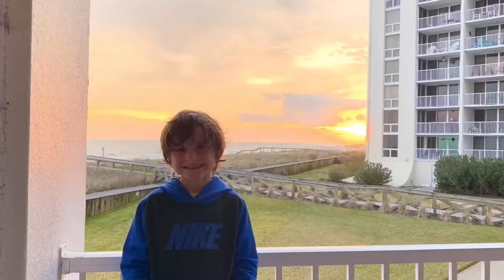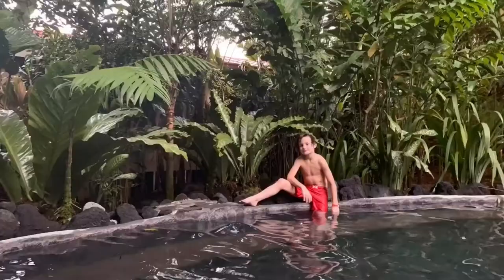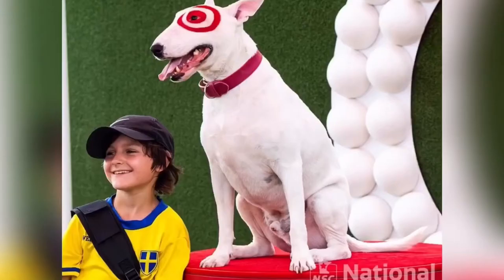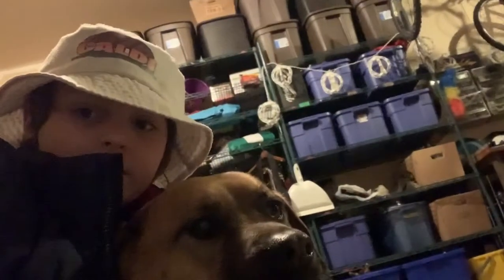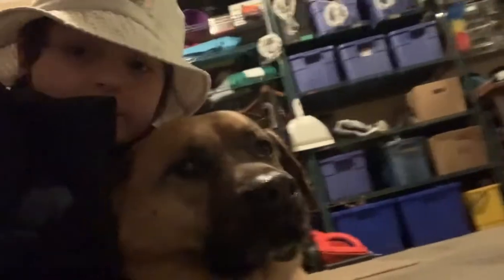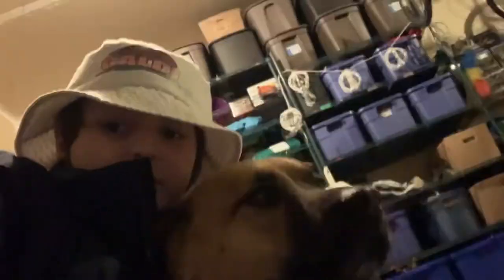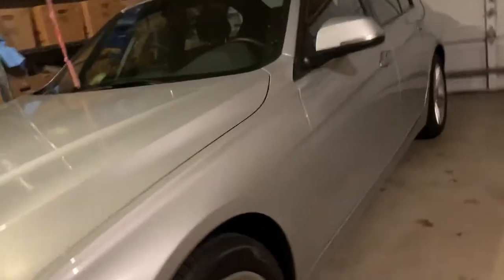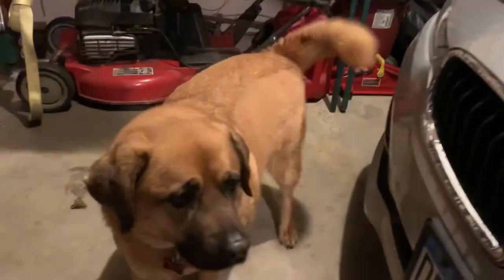Hide and Seek with my dog, Red!